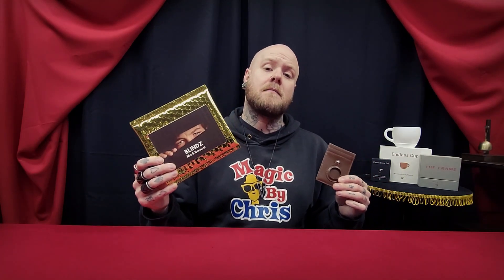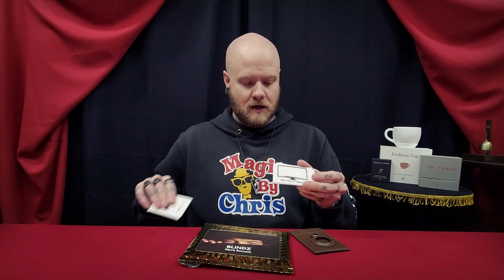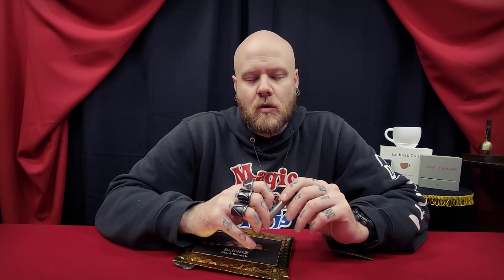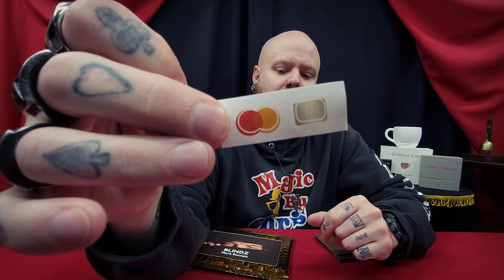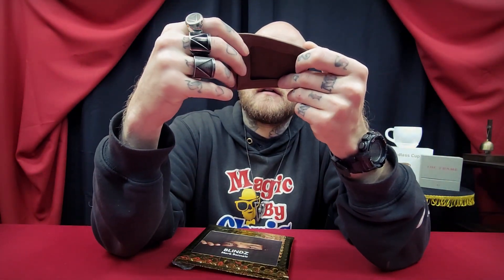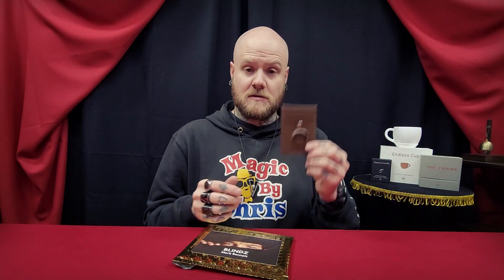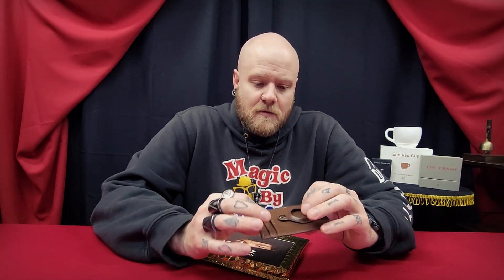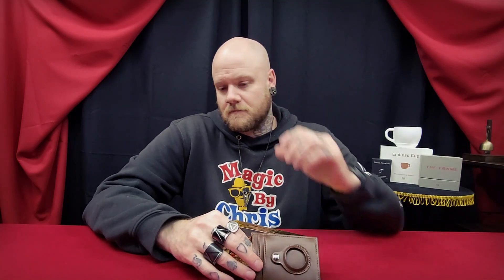Blindz by Mark Bennet Review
Personally, I have likes and I have dislikes. Watch the full review for all the info.

"A unique peek gimmick that makes the spectator blind but gives you a clear view. 8 years in the making, Blindz allows you to keep the peek device in plain sight whilst keeping its secrets from your audience.

What makes this peek different and the best, is its unique design. This peek is out in the open as an item so common in this day and age, making it the most natural peek in today's world.

"That's really slick Dog...Hmmm That would solve a whole lot of problems I've had over the years."
- Doc Eason

"Oh you sneaky Son of a. That's going to open up so much...OH!"
- Alan Rorrison

"Oh Sh**...This is the thing that every magician has been trying to achieve in 20 years"
- Matt Edwards

"That's Mental...I'm in"
- Matt Daniel-Baker

"What!! WOW oh WOW That's MAD!"
- Nathan Jones (Griffin & Jones) "